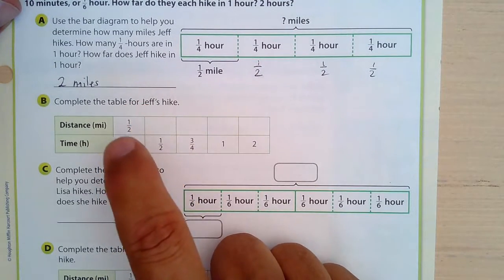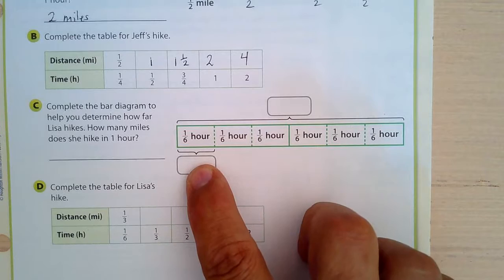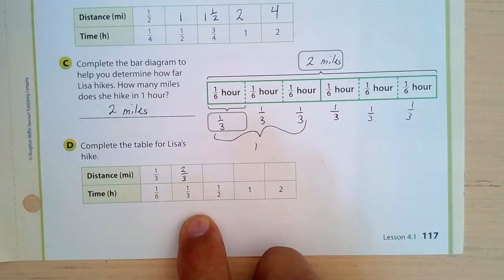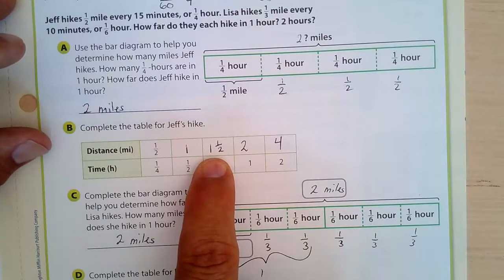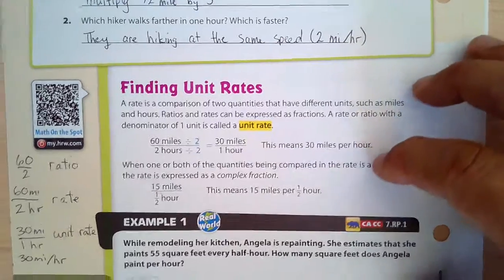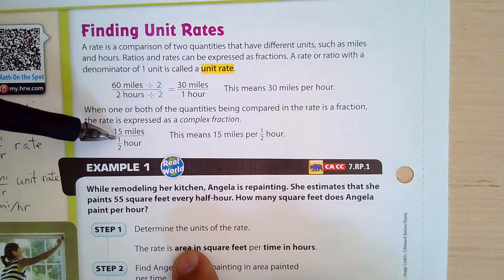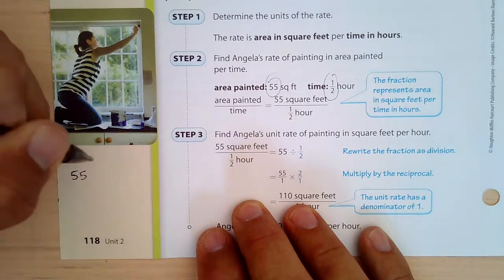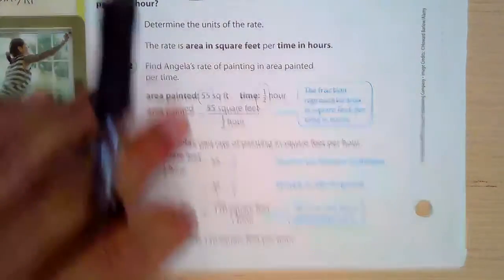Lesson 4.1 Unit Rates